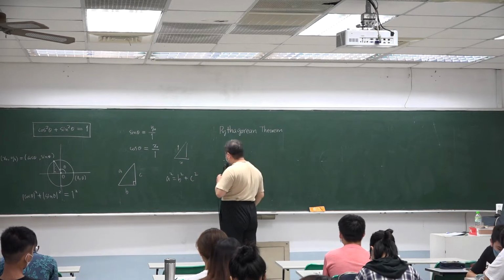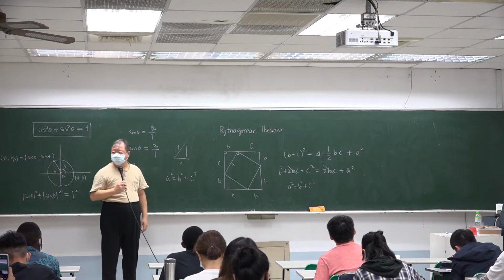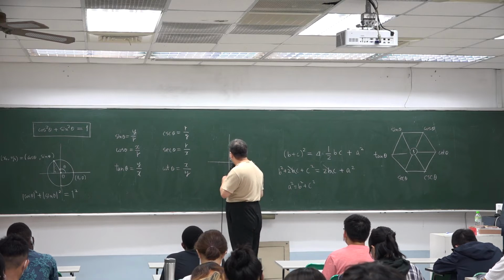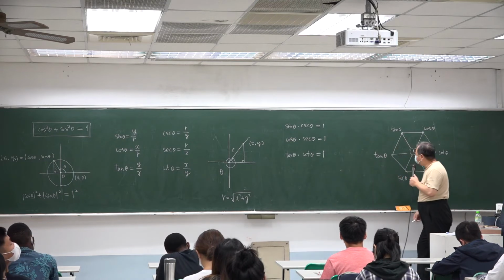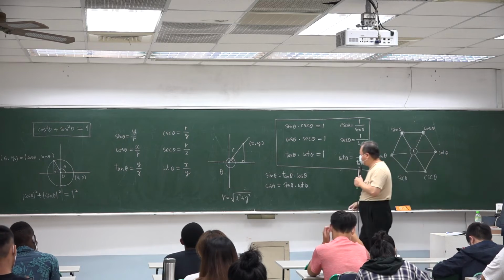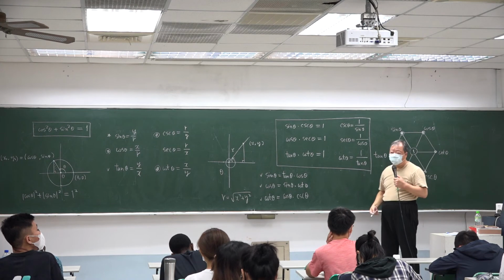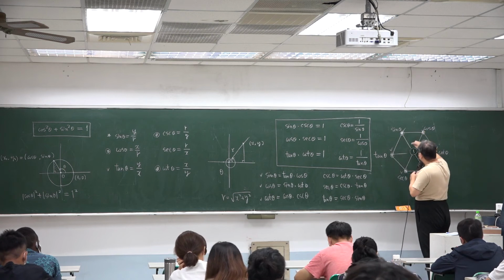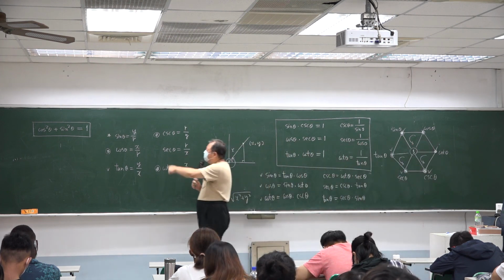Week 4 07 Calculus(I)